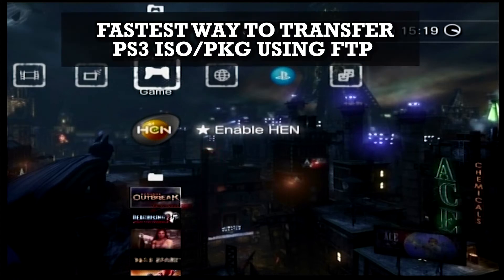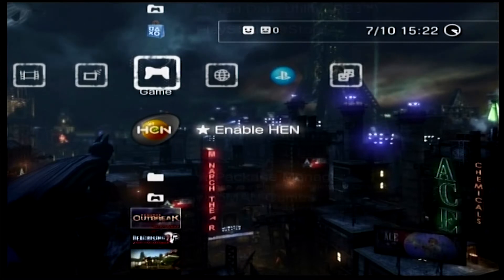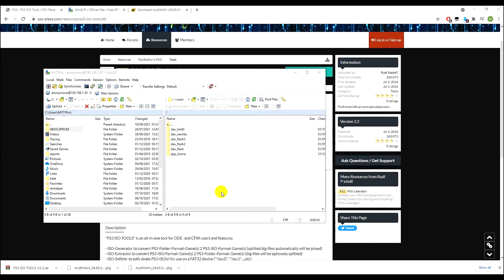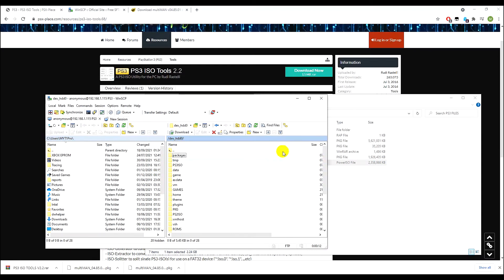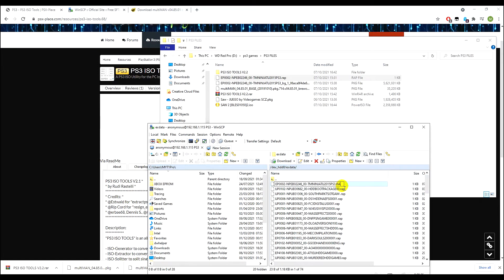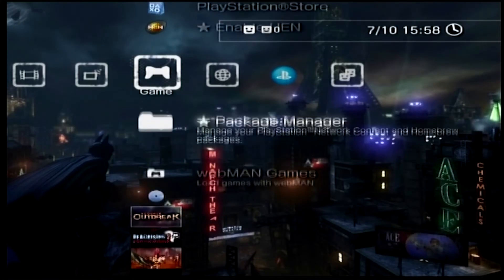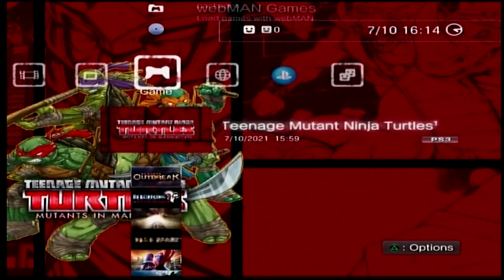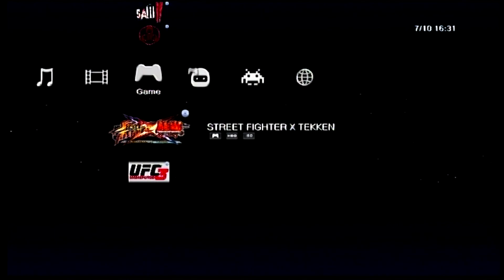Fastest Way To Transfer PS3 PKG/ISO Files [2024]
On this tutorial I will be showing you the fastest way to transfer PS3 Games onto the Internal Hard drive using PC via LAN cable + PS3 FTP Server. PS3 FTP server is the fastest ways to transfer games to PS3 via ethernet/LAN cable.
Downloads & Links!